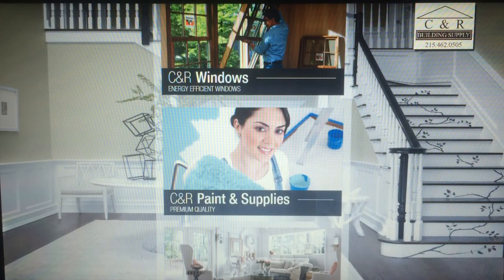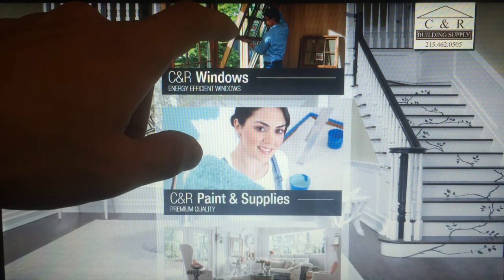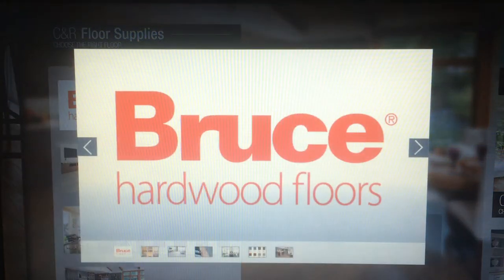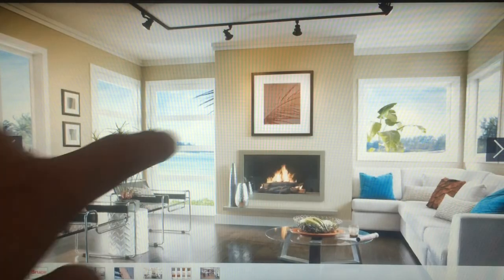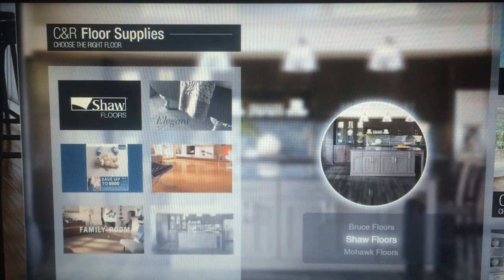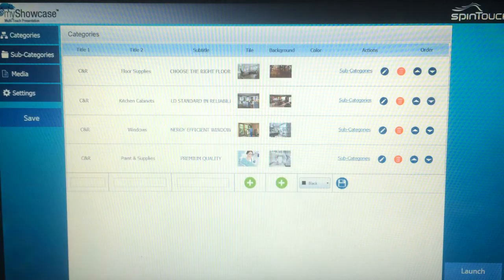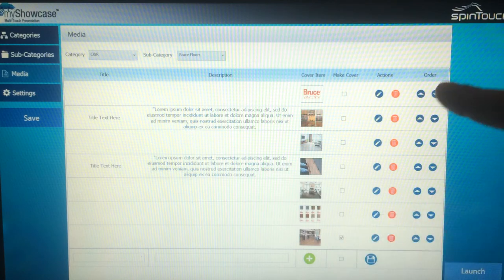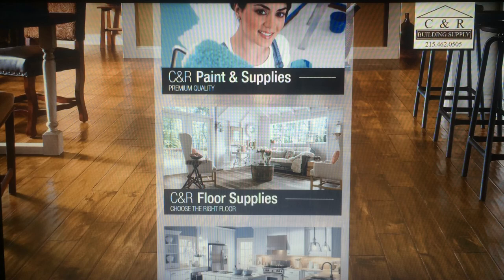myShowcase Multi-Touch Presentation Software (DEMO)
This demo shows the power of myShowcase interactive software for creating immersive content driven interactive experiences for your touch devices (kiosks, touch monitors, touch tables, interactive video walls). myShowcase features an intuitive content mgmt. system for quick and easy uploading and publishing of interactive content.
Ideal For:
Trade Shows
Events
Showrooms
Museums
Corporate Offices
Properties & Resorts

Windows 7/8 compatible